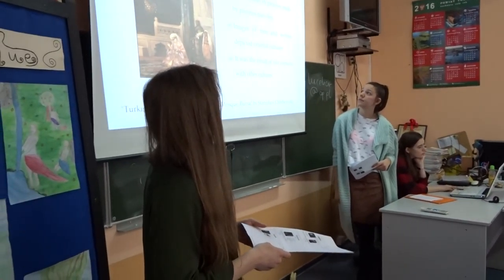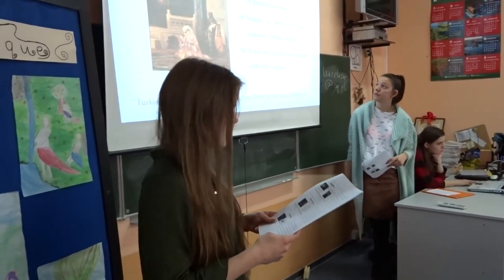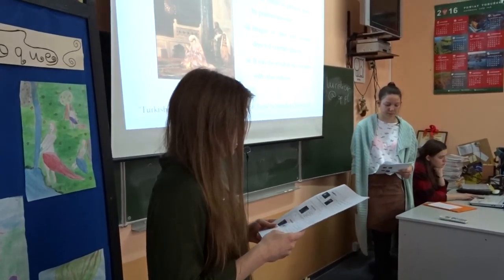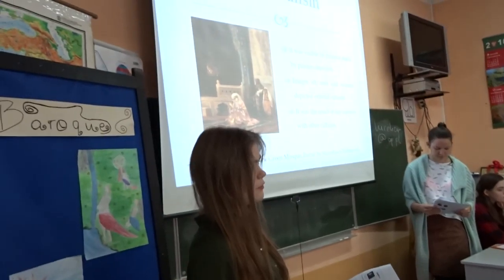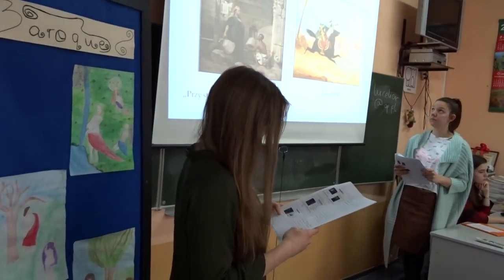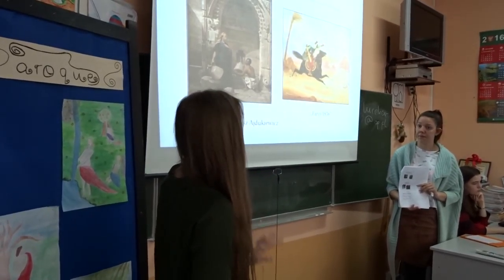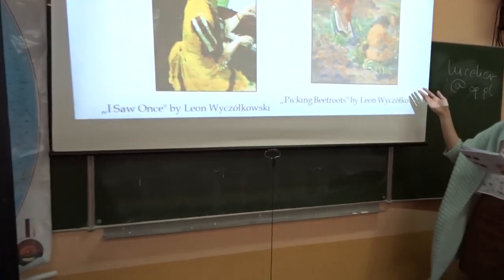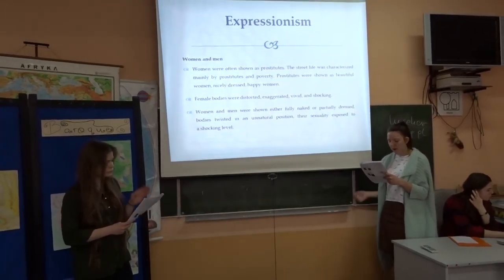The Young European and Well-being (2014-2017).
Filmy przygotowane podczas realizacji projektu The Young European and Well-being (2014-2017).